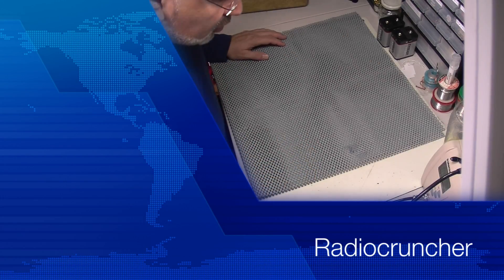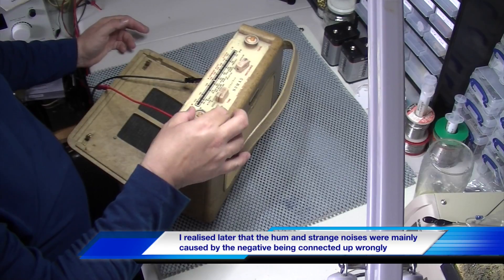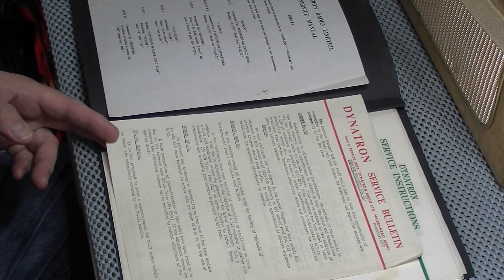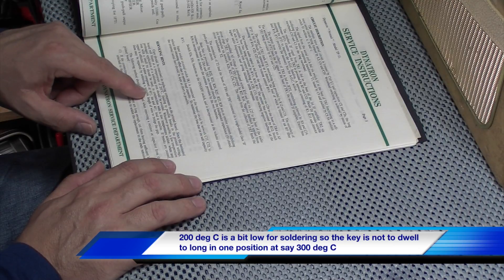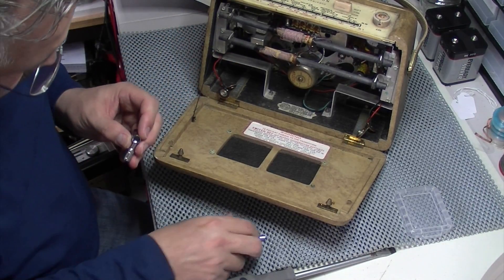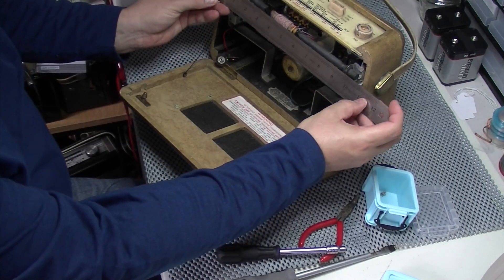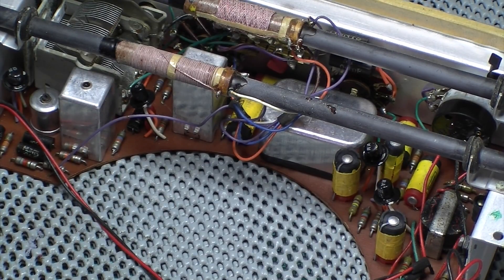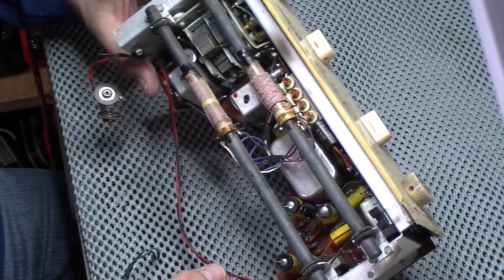Bakers basket of radios: Dynatron Nomad TP11 Part 1: Initial test and chassis out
I put some power to this 1960's radio to see what happens. Then proceed to take the chassis out. Also a look at the original dealers service manual